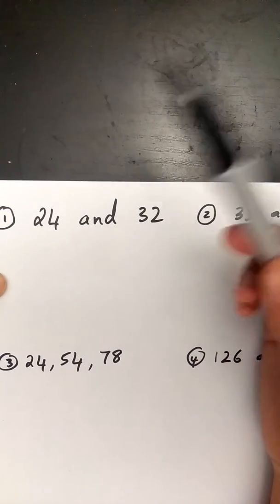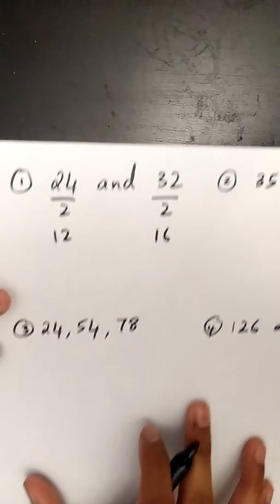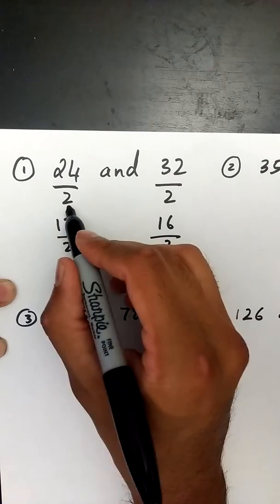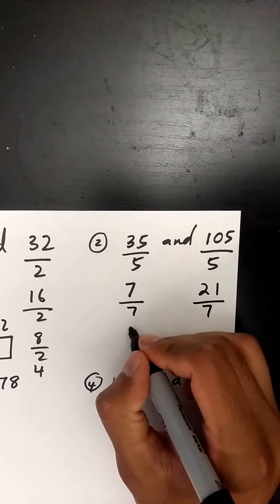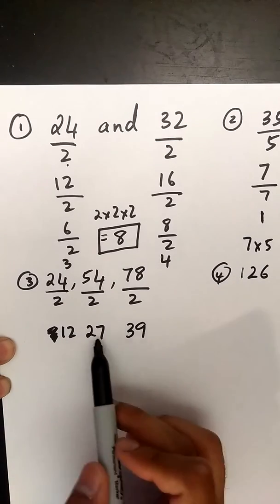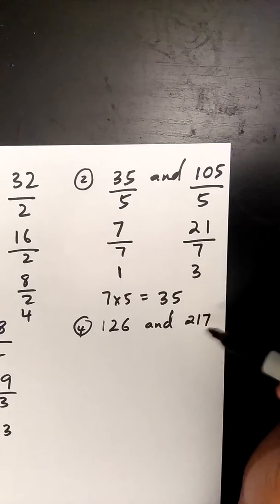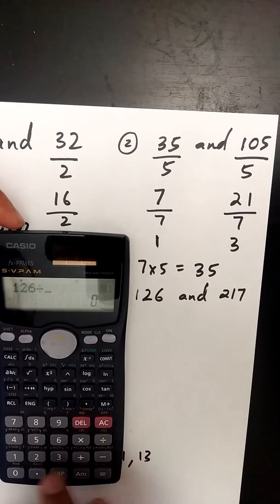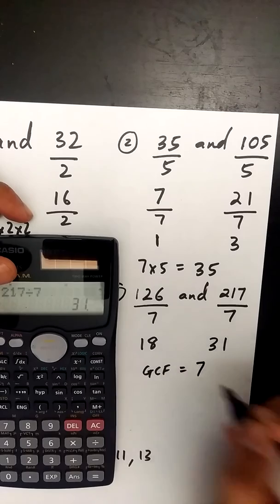Greatest Common Factor